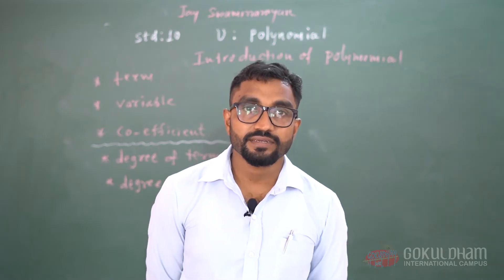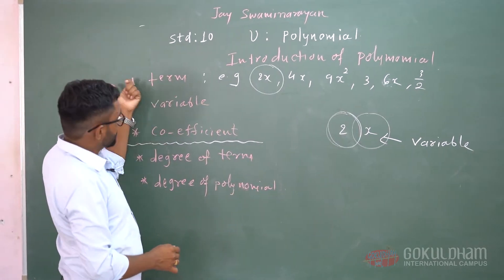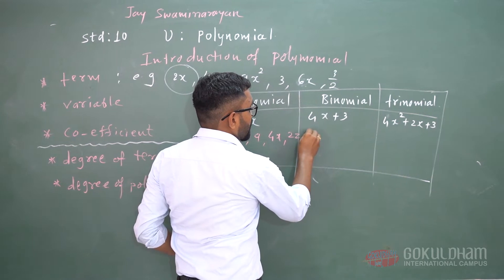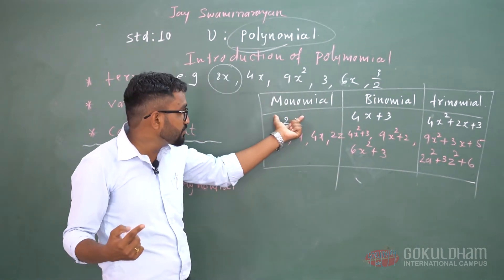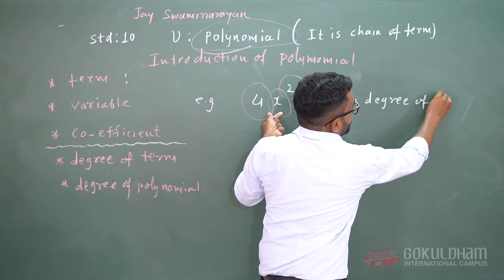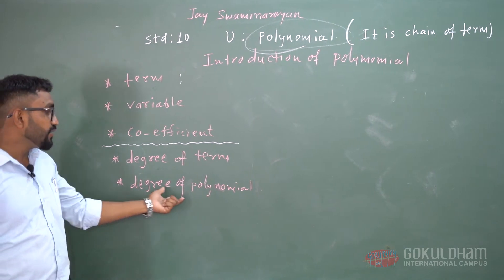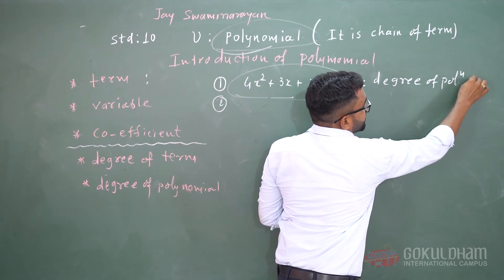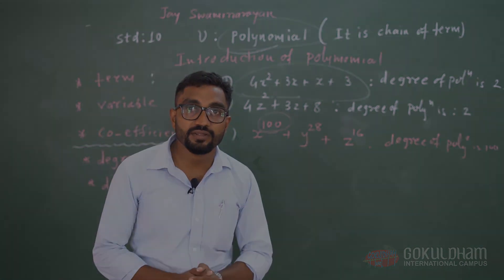Maths Part 01 of Std.10th by Gokuldham Nar